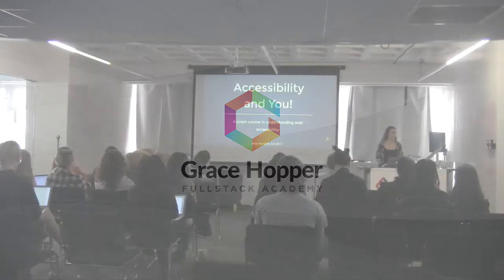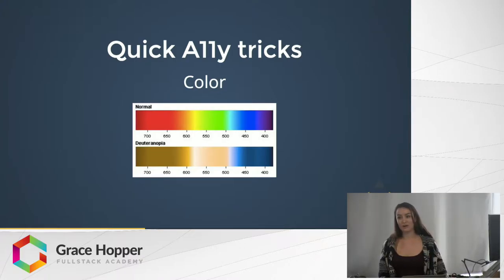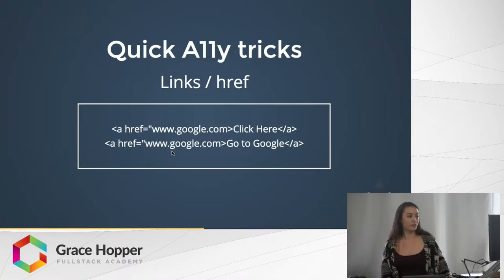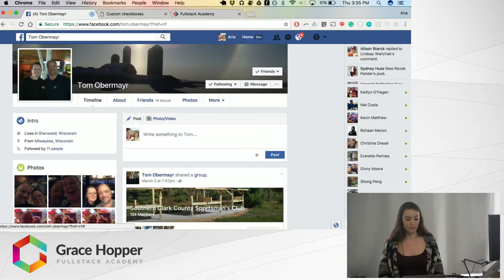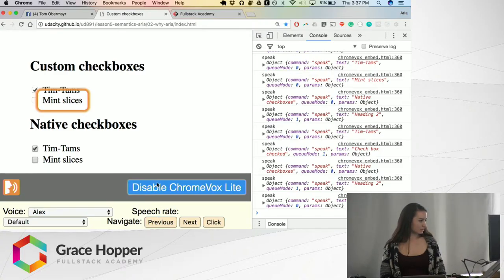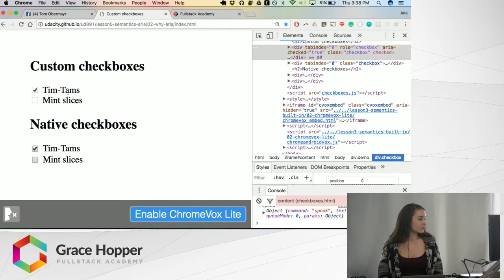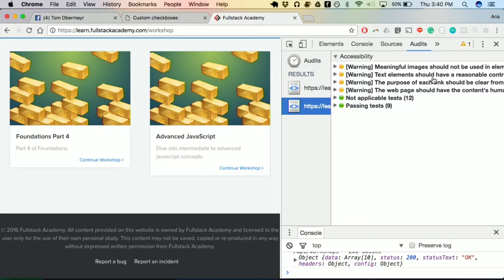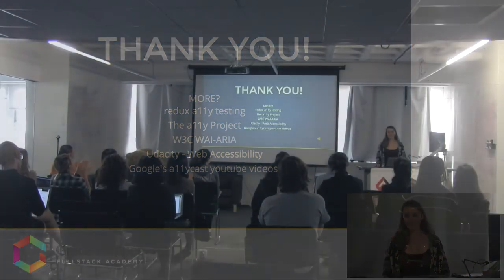Web Accessibility Guidelines - Why Build Accessible Websites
Web Accessibility is the practice of designing inclusive websites and removing barriers that prevent users with disabilities from using/interacting with the web. In this video, we provide a brief introduction to Web Accessibility and a few guidelines to keep in mind.

Watch this video to learn:

- How to leverage HTML for accessibility
- How to fix things with WAI-ARIA when HTML fails
- How to check if a site is accessible